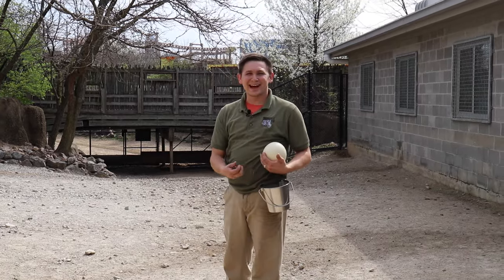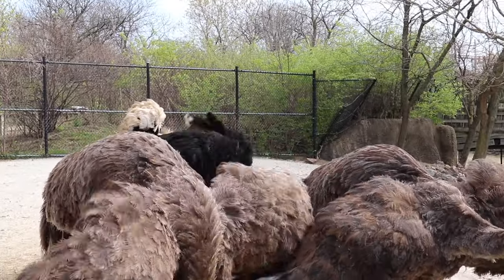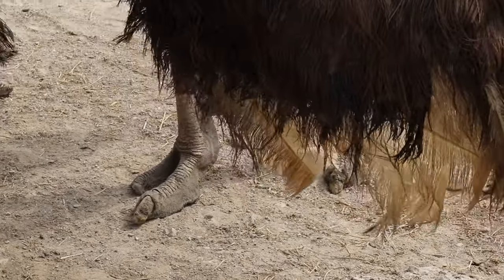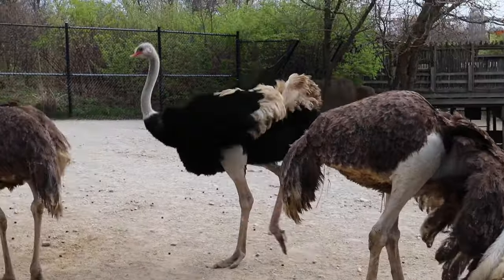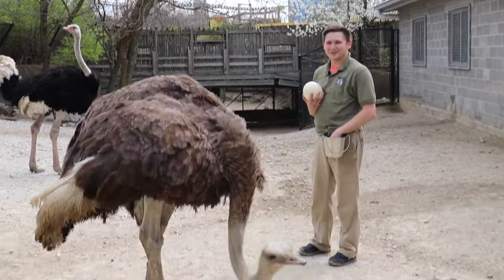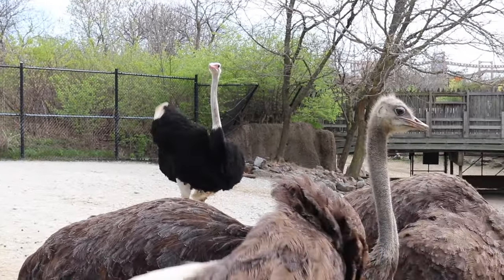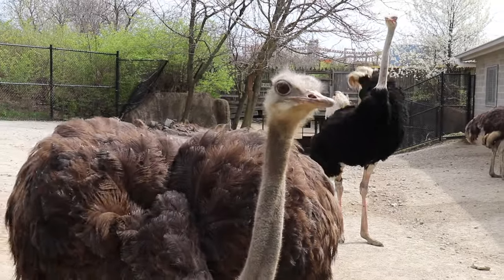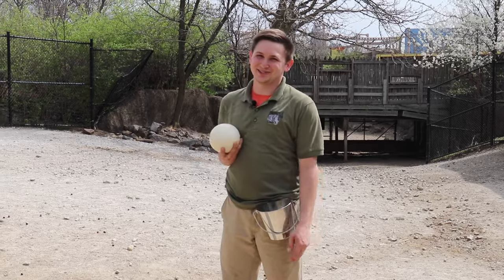Meet the Ostriches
Roscoe, Doris and Rudy are the ostriches at the Indianapolis Zoo. Plains Keeper Kyle introduces us to these three big birds and shares more about this spectacular flightless species. Not only are ostriches the largest birds on the planet, they're also the only birds with just two toes.